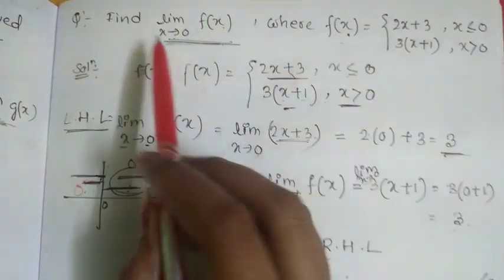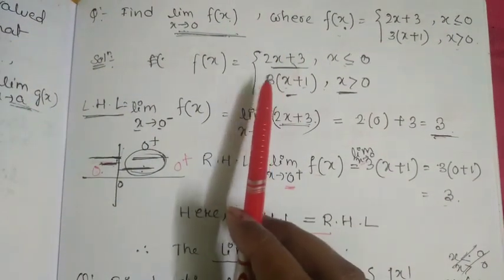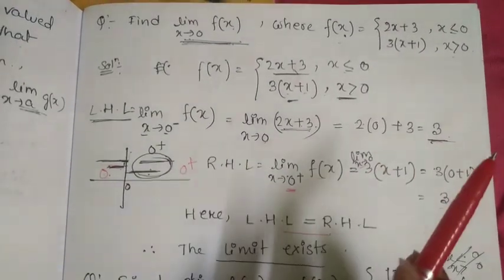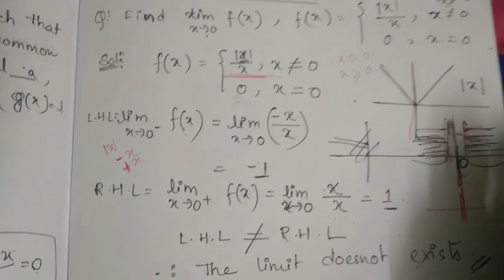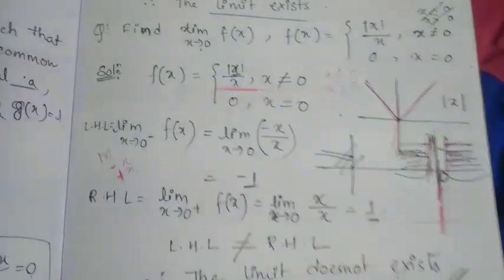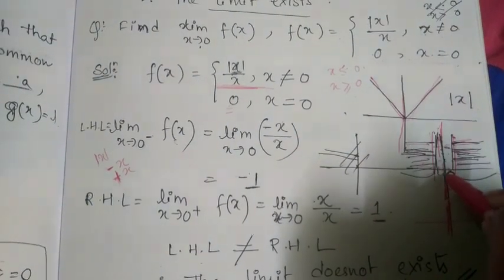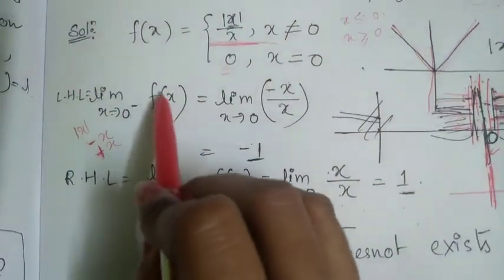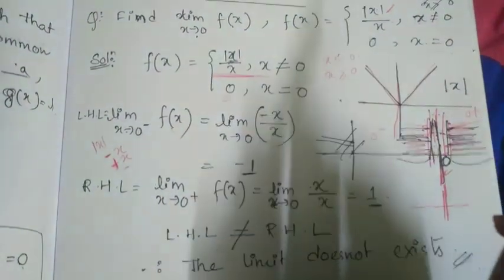Solve limits and continuity in 1 min using 3 steps 😉|| Ex-13.1 || Class -11|| THE MATHS HUB